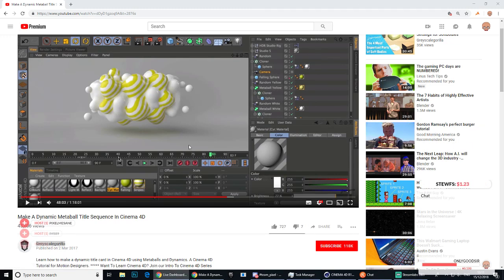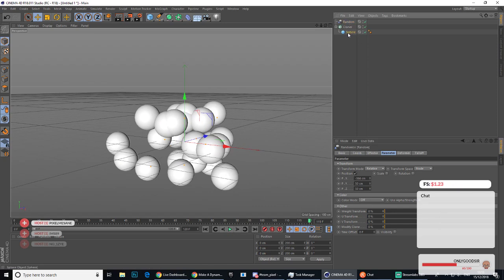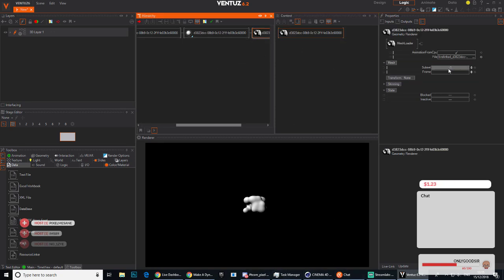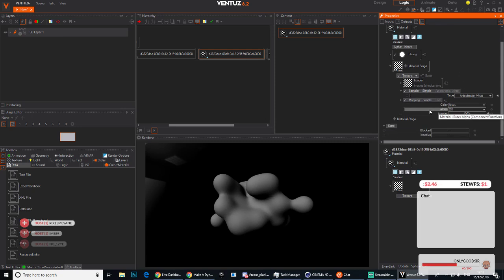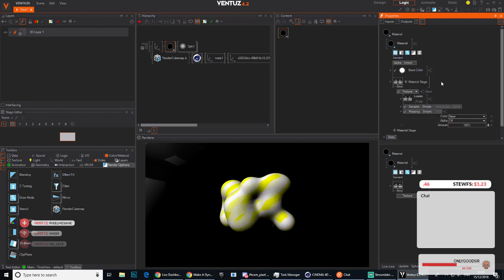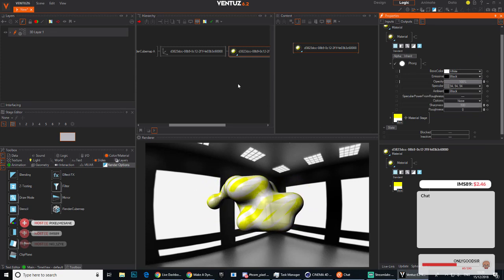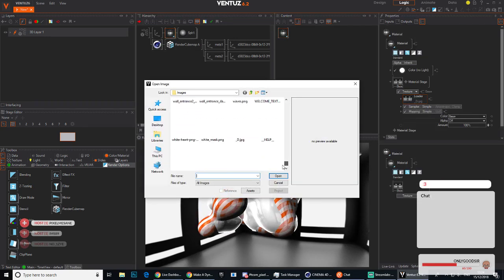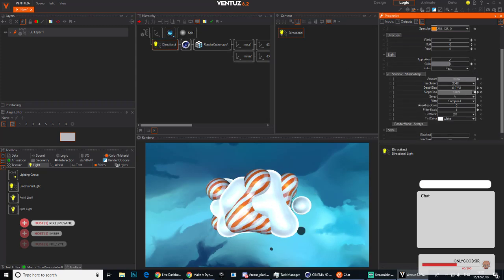Quick ventuz link linking meta balls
For meta balls tutorial check out  Greyscalegorilla